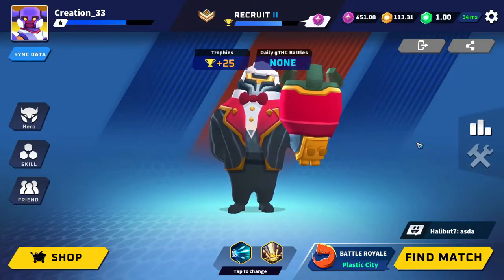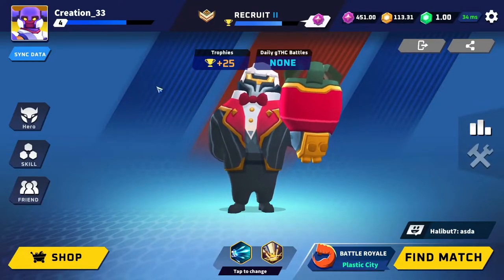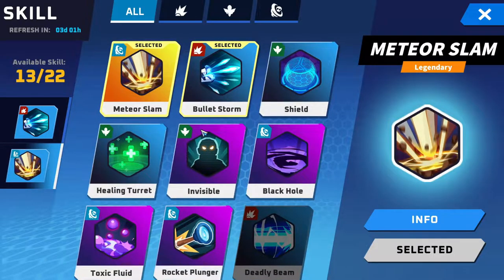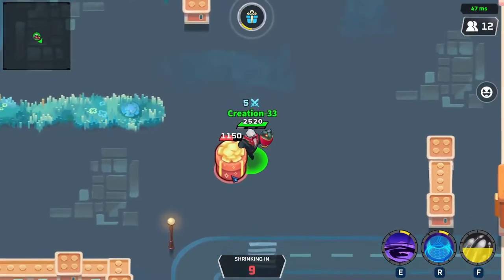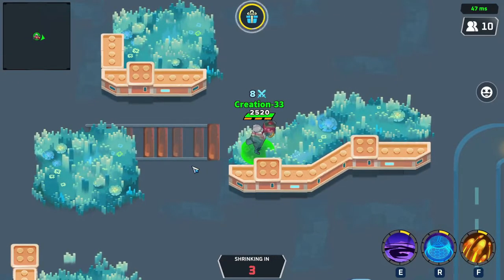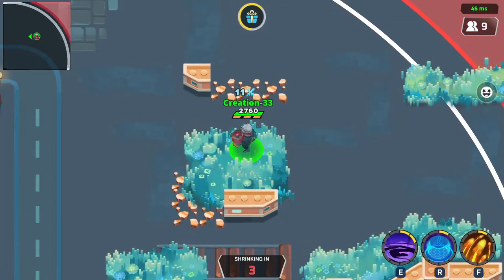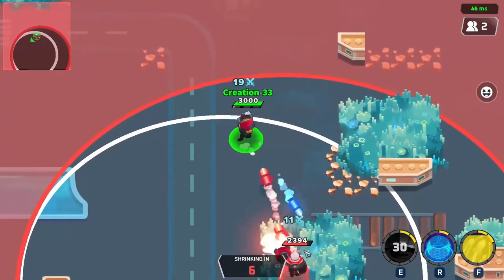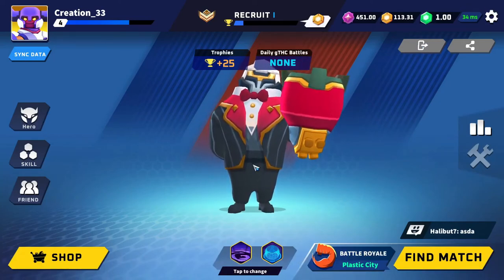How To Hit Bronze In Thetan Arena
I go over one of the strategies I use to rank up fast in Thetan Arena. This will help you get more trophies per hour to try and hit the bronze level ASAP so you can start withdrawing your THC coins

Most people don't realize it, but for now you are not able to withdraw your earned Thetan Tokens until you reach the rank Bronze for the season